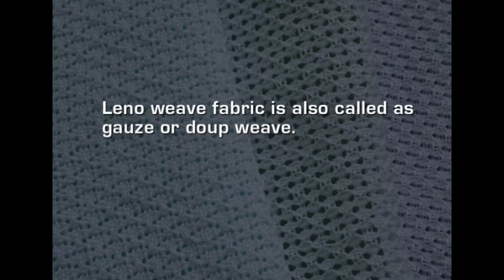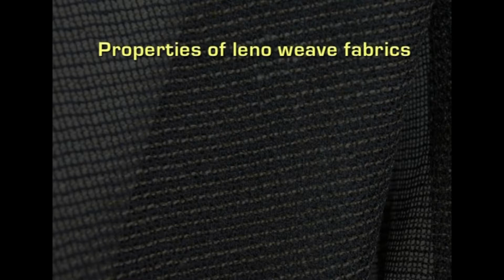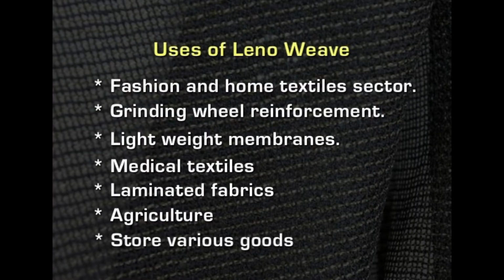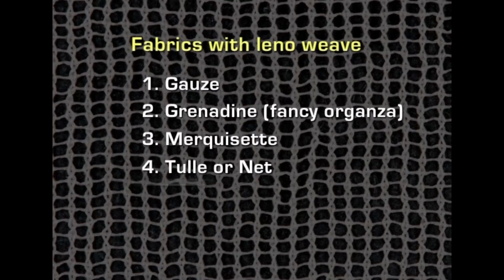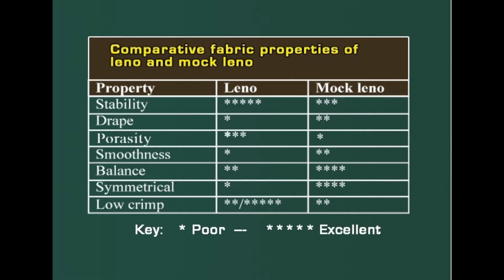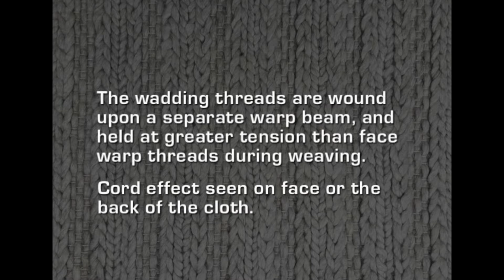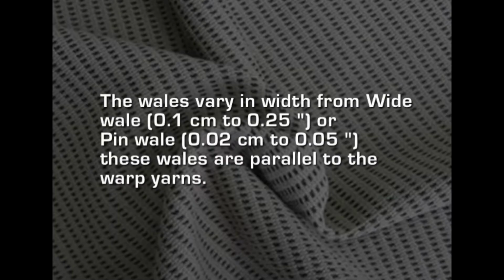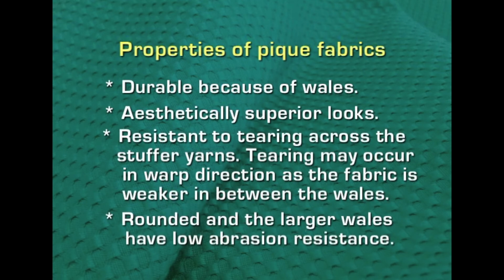W8 L4 Complex weaves leno, mock leno